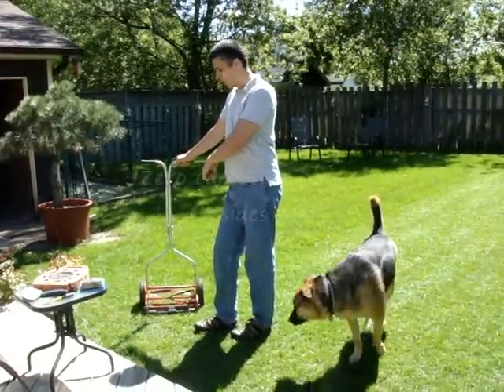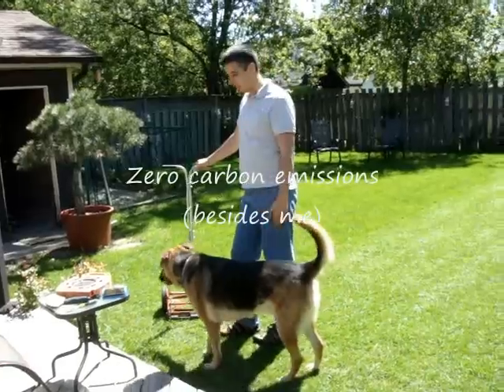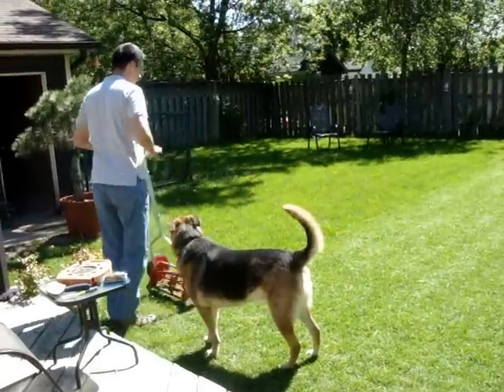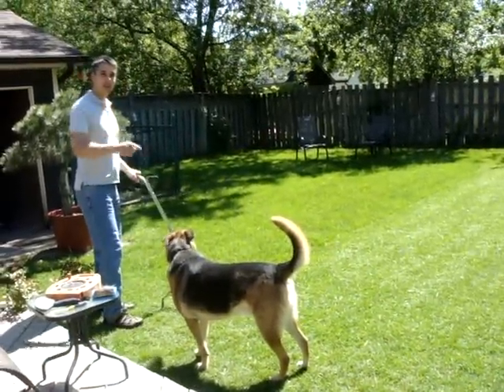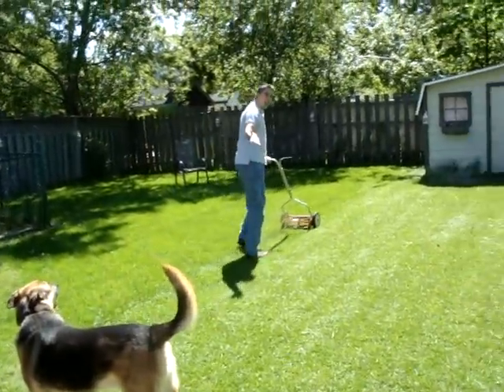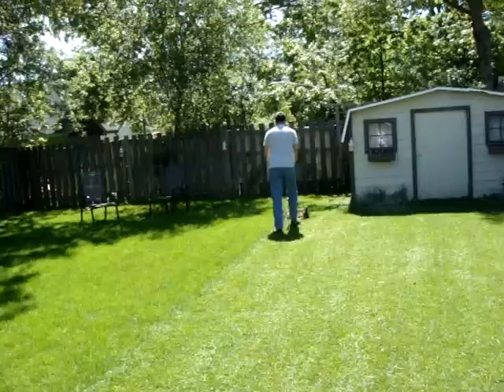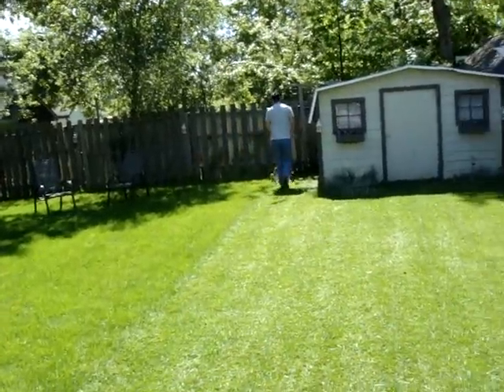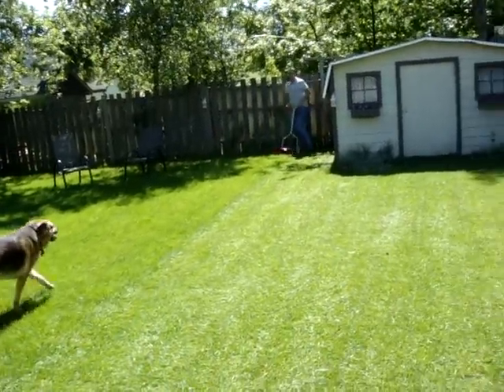Push Mower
Look how easy a push mower works, the secret is to keep your blades sharp, sharpen once every 1 or 2 years!